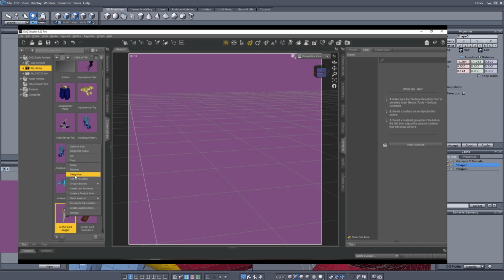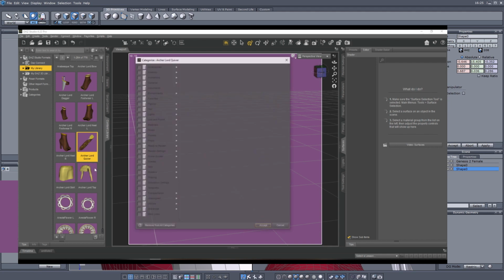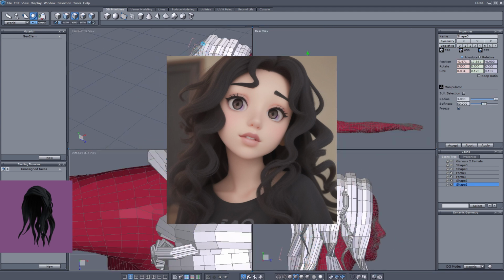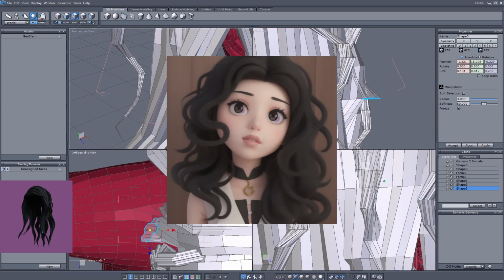Creating a wavy and curly hairstyle in Hexagon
Hello fellow 3D enjoyers, i made another hairstyle for another character.

0:00 Turntable
0:38 Current Library issues
3:27 Hair model
5:00 UV Mapping
11:15 Final Render